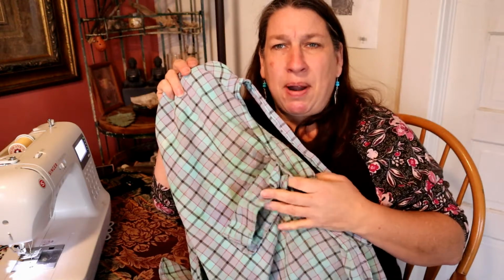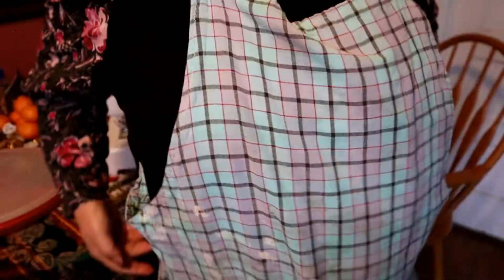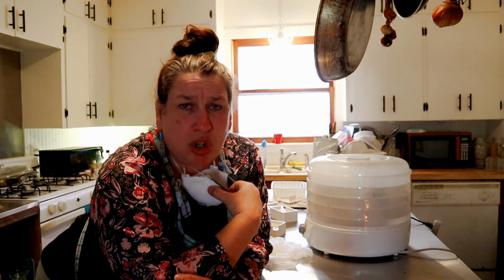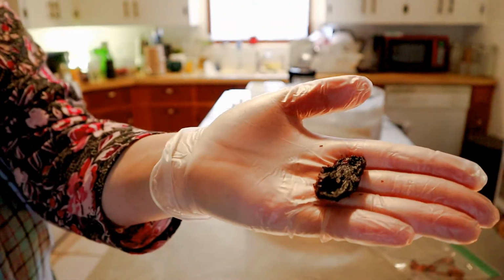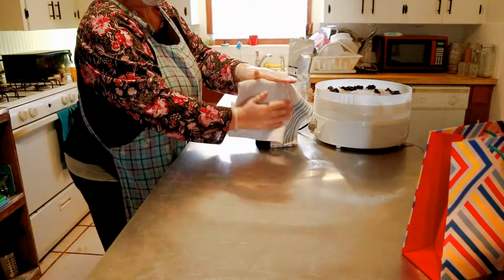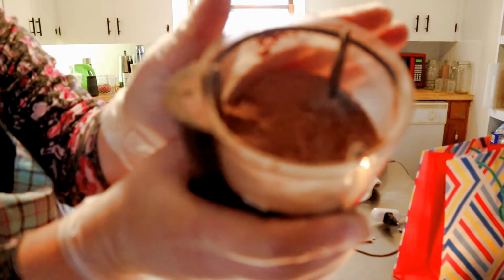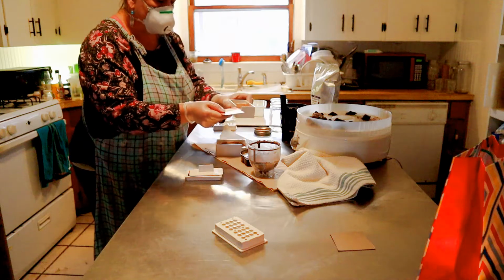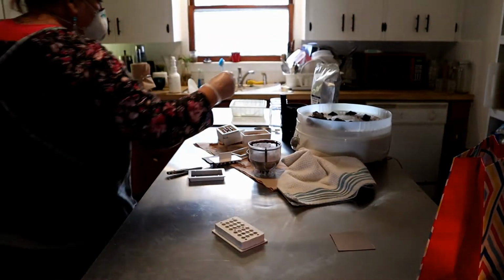How to Placenta Encapsulation part 2: That's the Postpartum MAGIC! Earth medicine for after birth!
One of my ladies had her baby just before Christmas. I show the process that I go through to prepare her placenta for encapsulation.

I also always have some project that I am doing. As my mom and I adjust to the changes that life brings, a new (old) idea has presented itself. It is actually one that my mom has toyed with for some years but the season was not right. Now it is. So while we are all excited for Jess from Roots and Refuge on the publication of her book, my mom had a different thought. She is a publisher ( among other things) and wondered how many other people who do not have the tremendous audience that Jess has, have books inside them. She decided to create a specific call for submissions just for YouTubers and other influencers. If you have a book inside of you, talk to my mom!